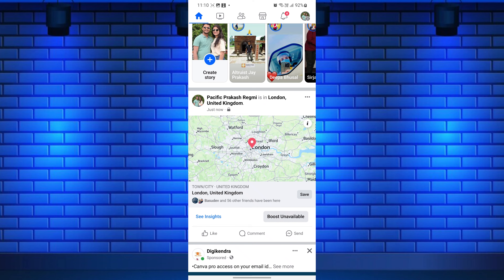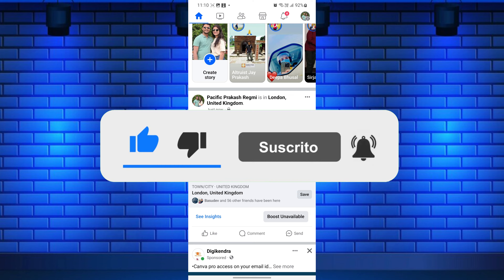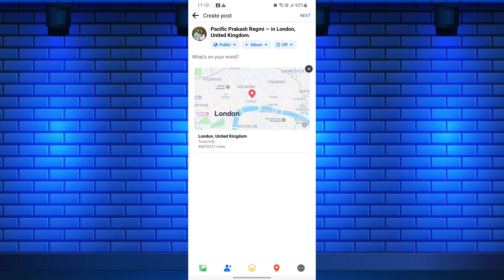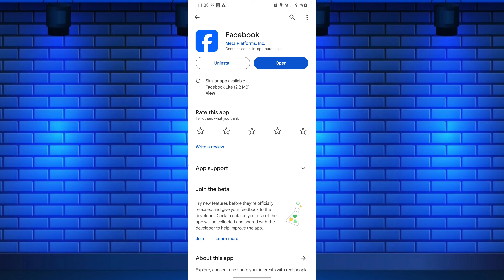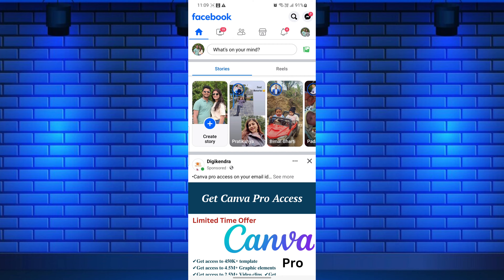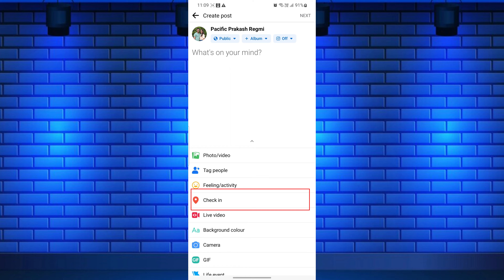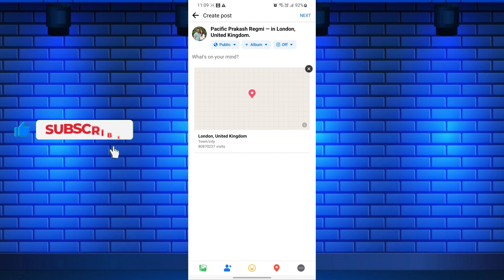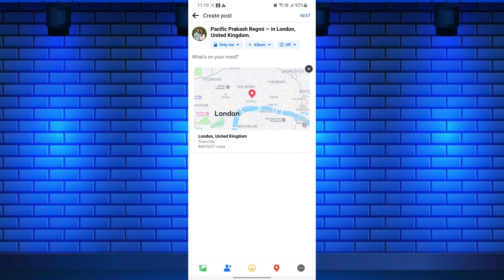How To Post Location On Facebook | Share Your Current Location on Facebook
How To Post Location On Facebook | How to Share or Add Your Location in Facebook Post

In this short video tutorial, I will show you how to post your location on Facebook using the mobile app. Just watch this video till the end.

Posting your location on Facebook allows you to share where you are or where you've been.

Sharing your location on Facebook can give your friends and family an insight into your adventures while also helping you connect with people who may be nearby.

You can also add your location to existing posts by editing them.

Keep in mind that the visibility of your location post depends on your privacy settings. You can control who sees your posts by adjusting the audience before posting.

Don't forget that you can always adjust the visibility of your location post by modifying your privacy settings. Make sure you choose who can see your posts before sharing your location.

- - - - - - - Similar videos:- - - - - - - - -

This Video Cover:
How to post the current location on Facebook
How to add location in FB post
Share live location on Facebook
Tag location in FB post
Share your travel location on Facebook